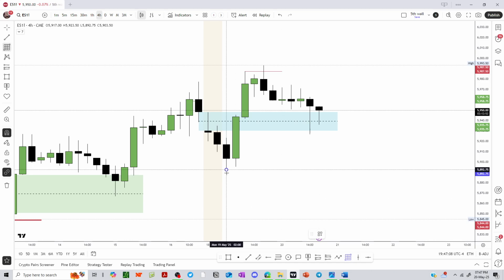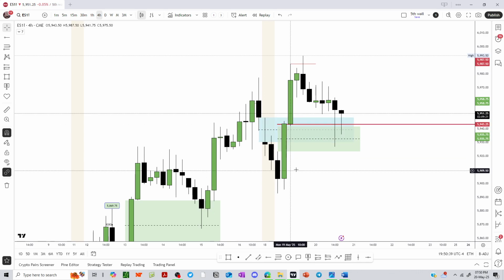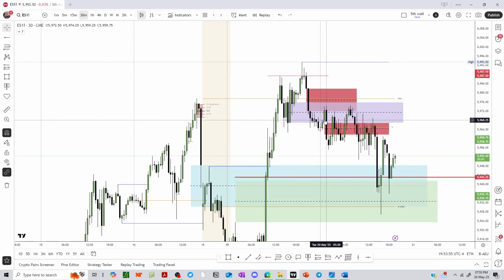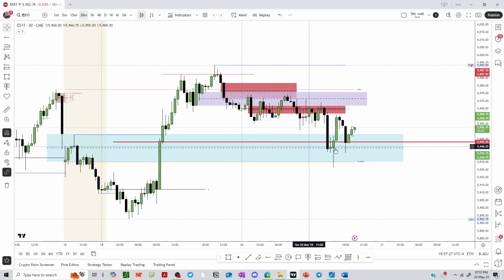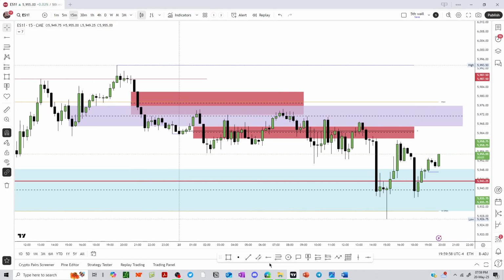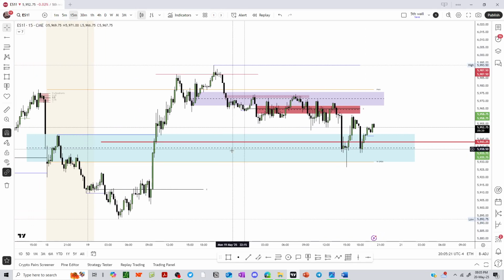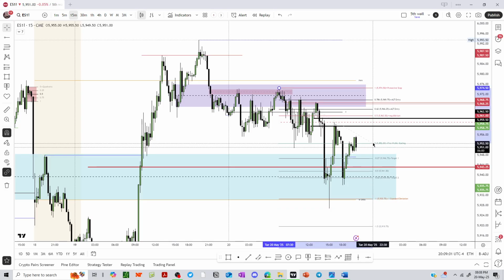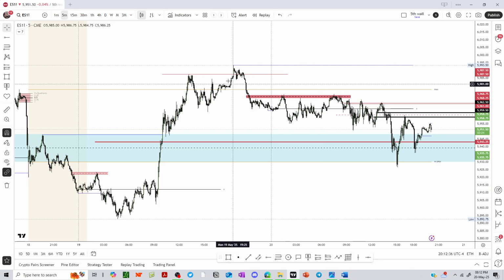Inside Day Trading Strategies